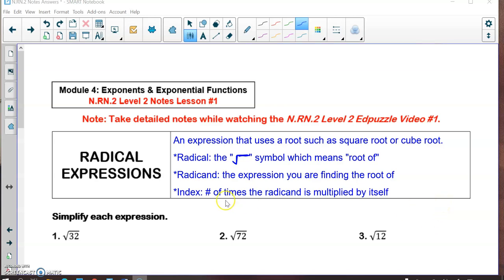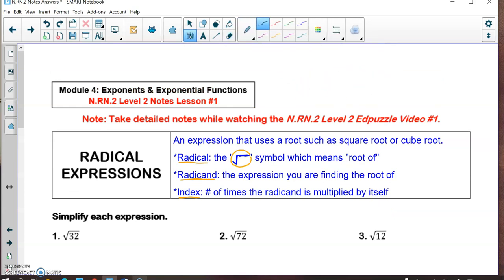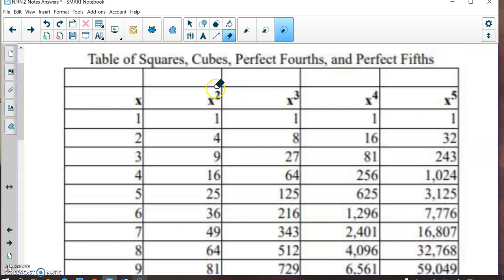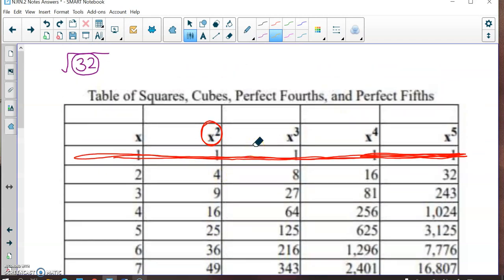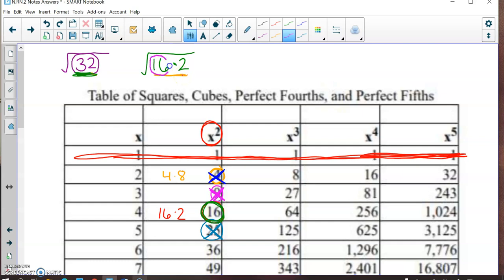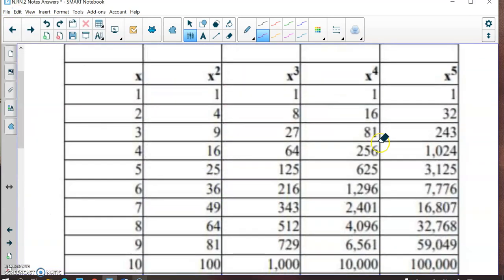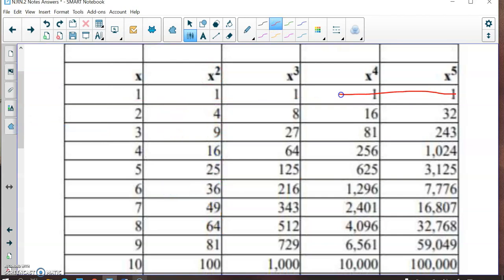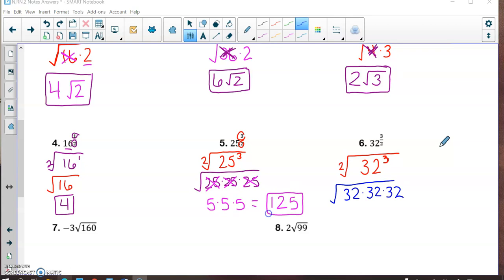N.RN.2 Level 2 Lesson #1